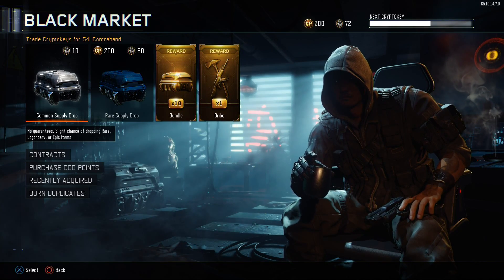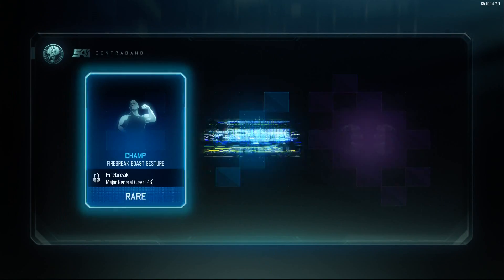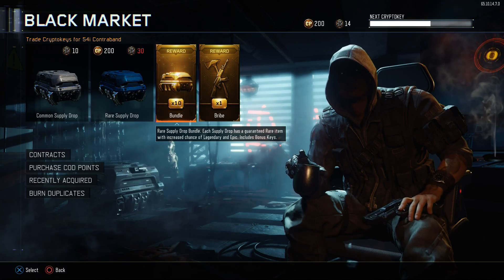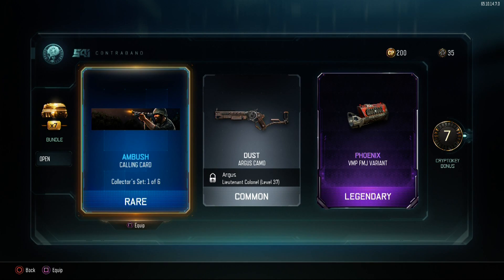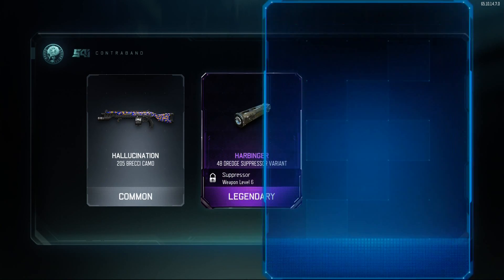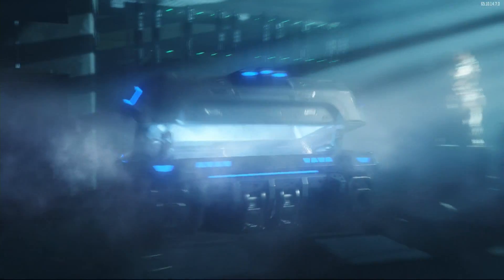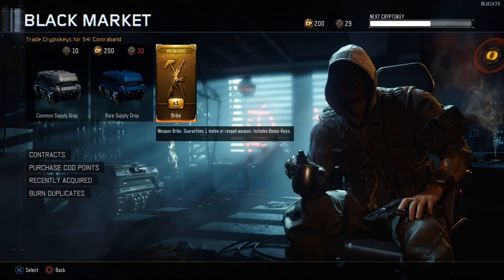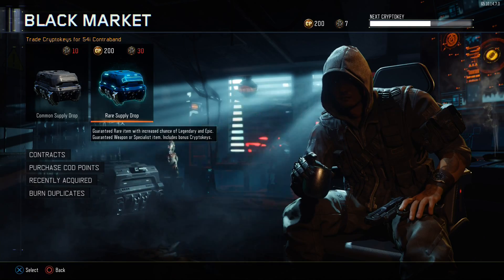COD Black Ops 3 Supply Drop Opening #1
Checkout the rest of my channel.